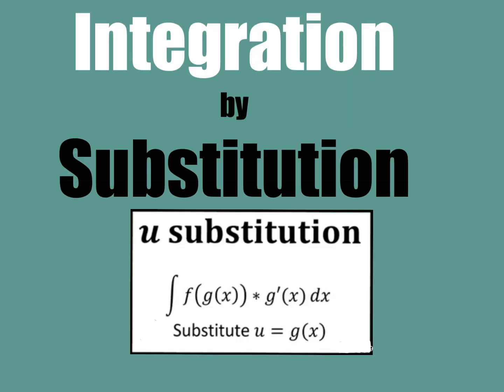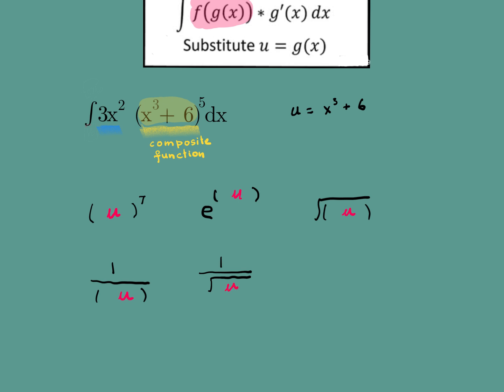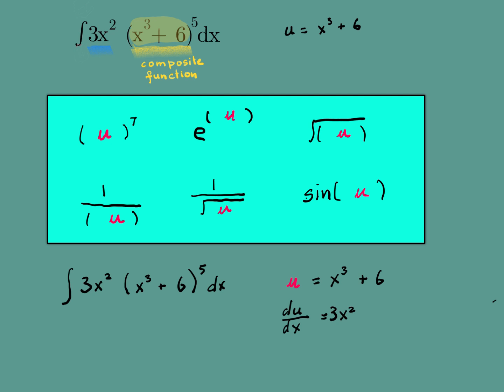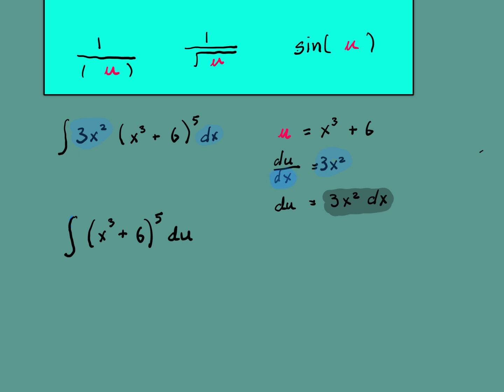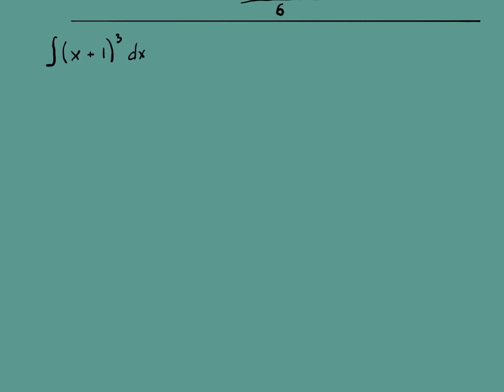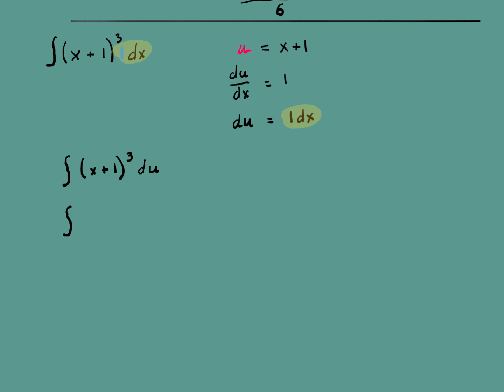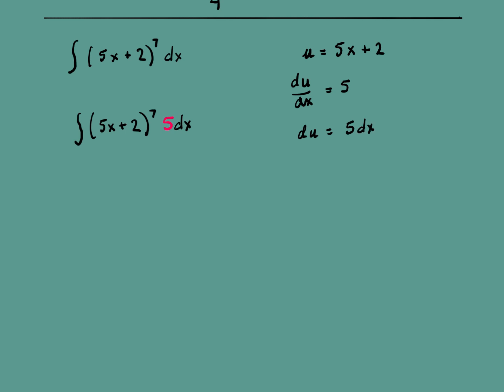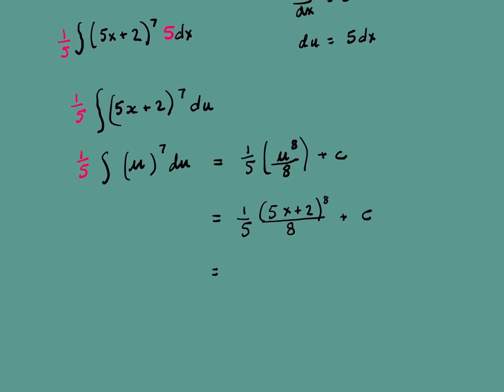Integration by substitution - Excel at School